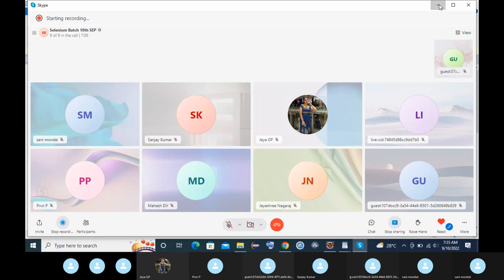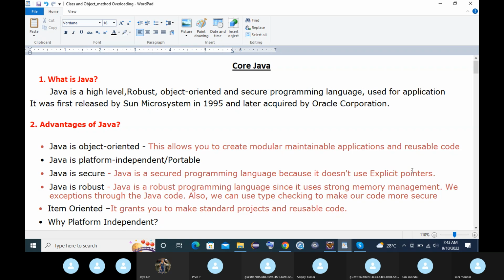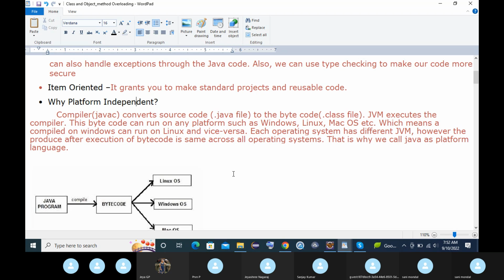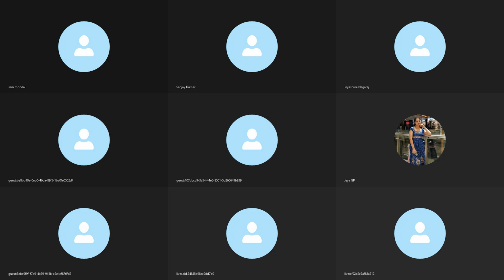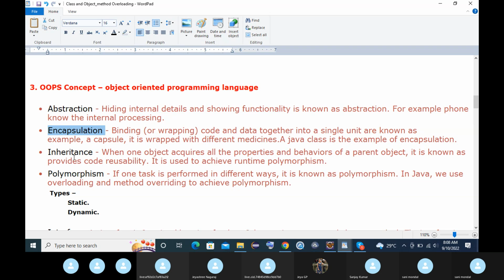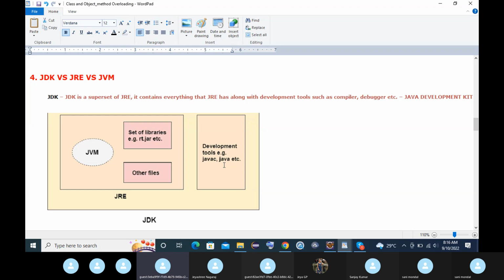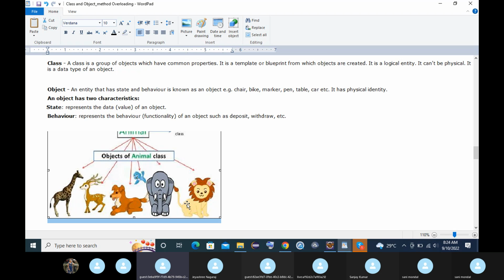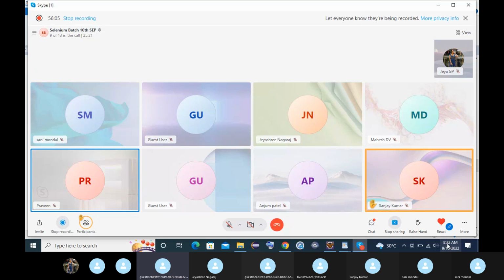Core Java Introduction Class Objects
This video will give you an excellent knowledge of Core Java Introduction and Class and Object concept in Java